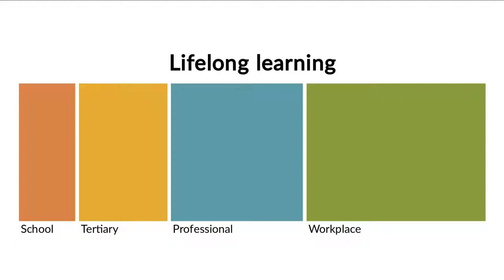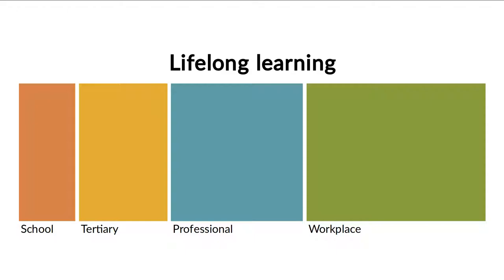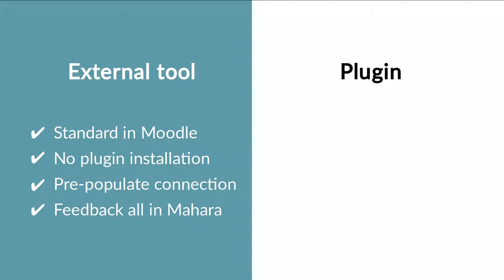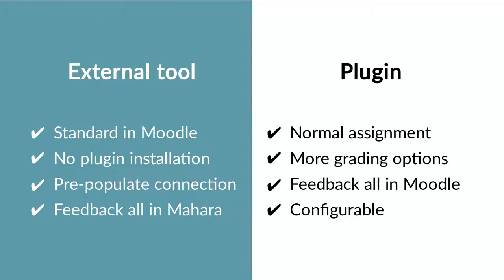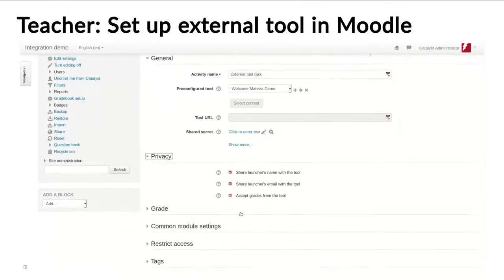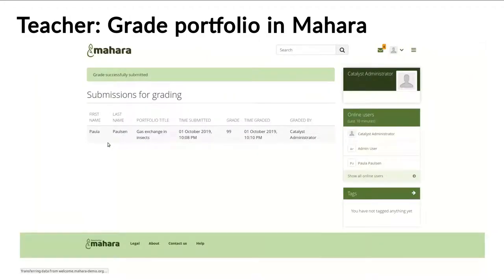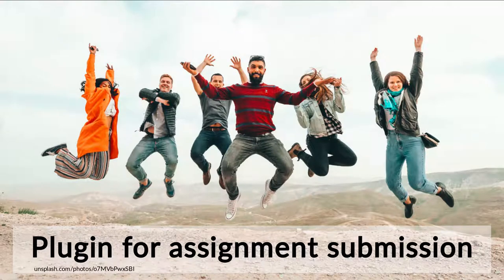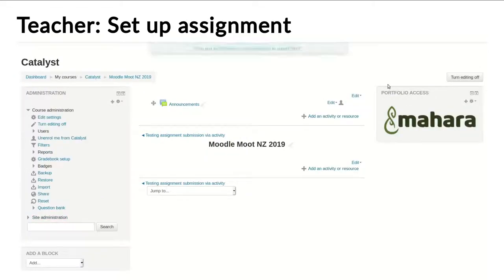Mahara portfolios in Moodle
Presentation by Kristina Hoeppner (Catalyst) at Moodle Moot New Zealand at Unitec in Auckland on 2 October 2019.